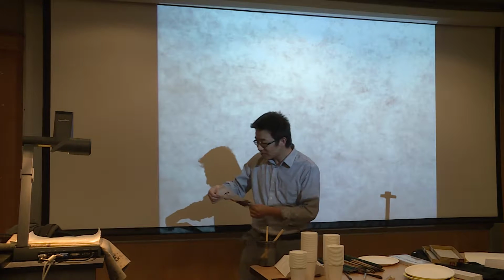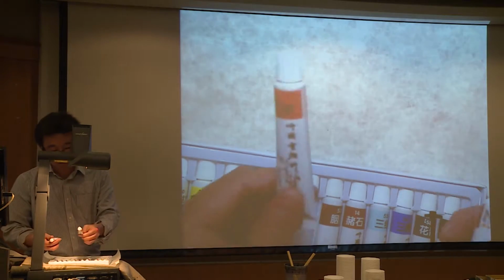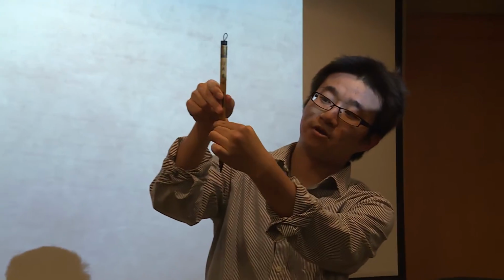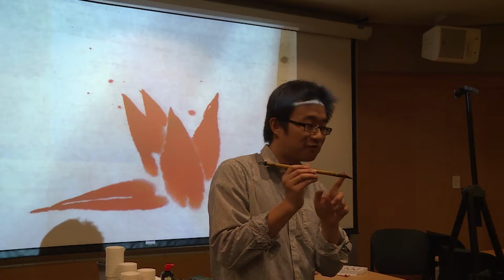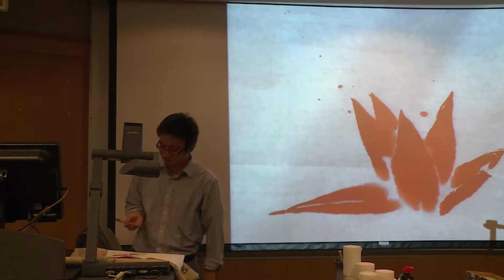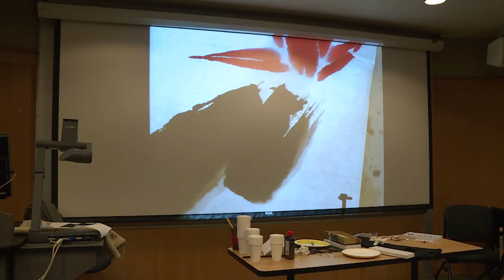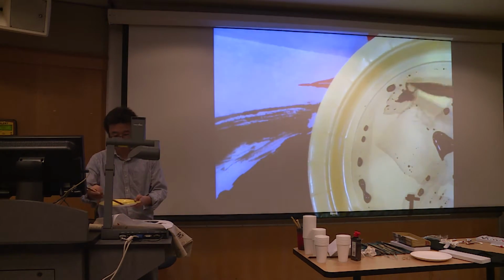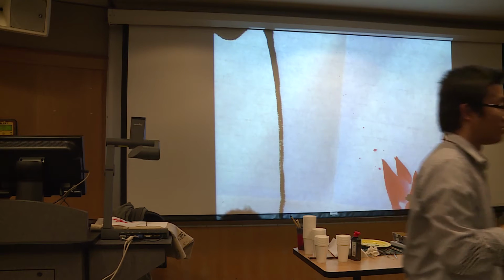Chinese Art of Painting